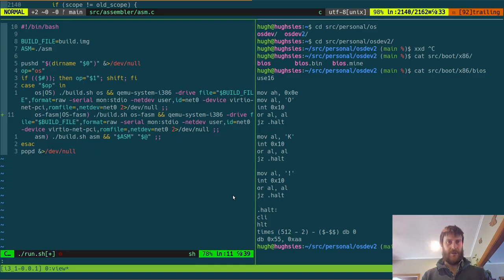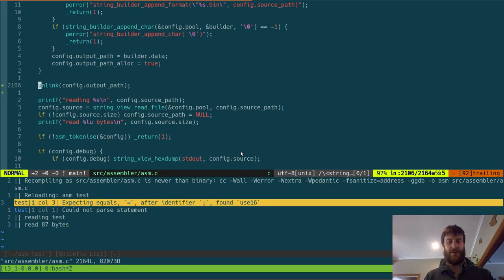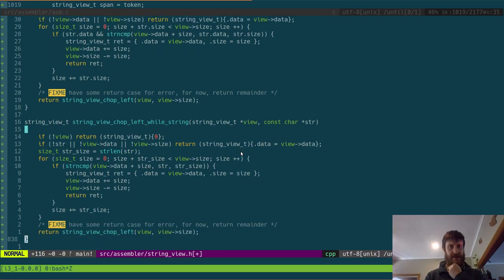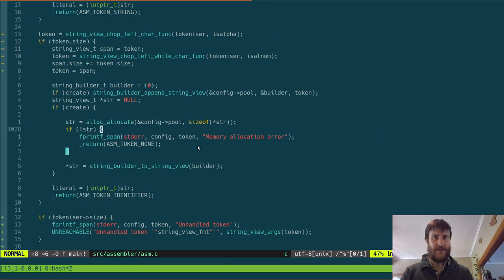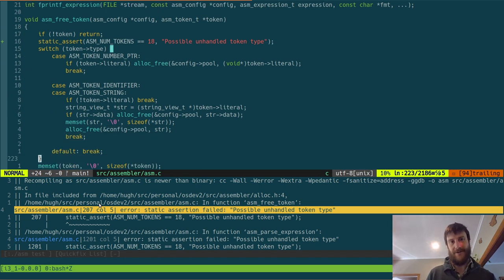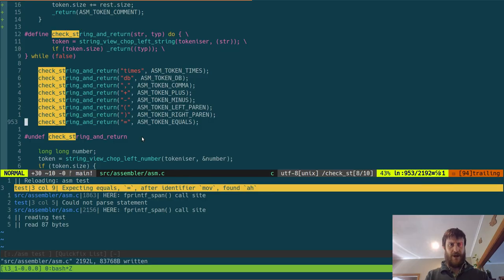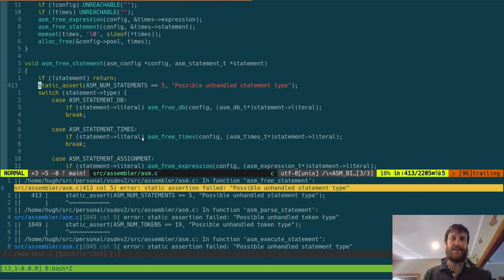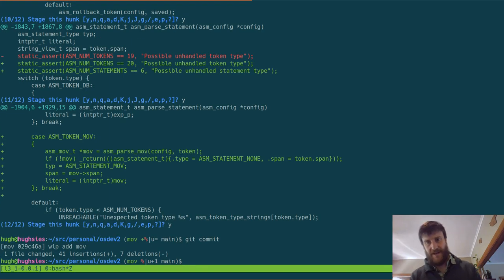Operating System Assembler Development - #3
Update on the assembler. Added comment support, and started on `mov` operator

This video is more hands on development showing addition of new features.

Currently the OS boots, but mov brings us a step closer to printing out a character

Source code: TBD